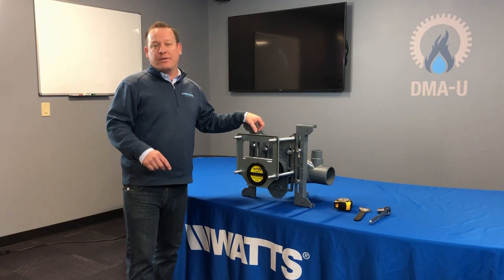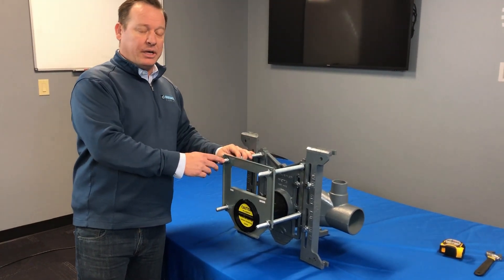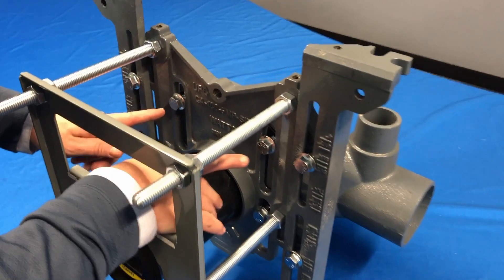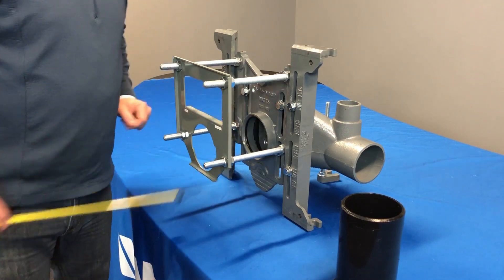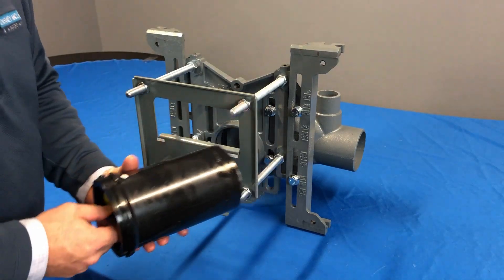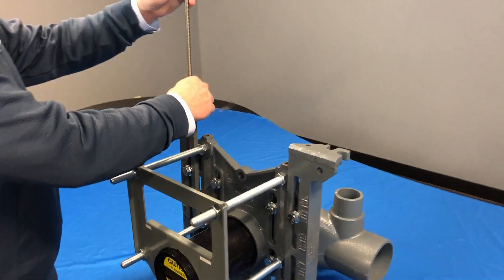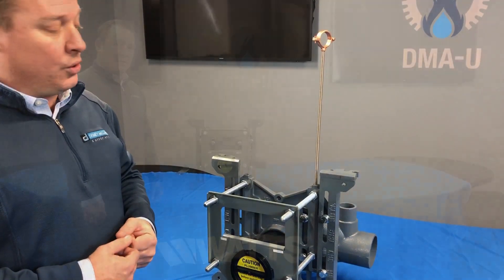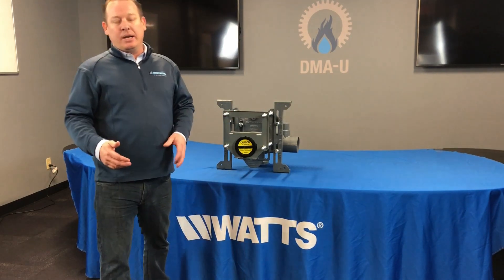DMA Water Tech w/ Todd - Watts QT Carrier Showcase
Join Disney-McLane's Todd Schneider as he demonstrates the new QT-101 carrier from Watts Water Technologies.